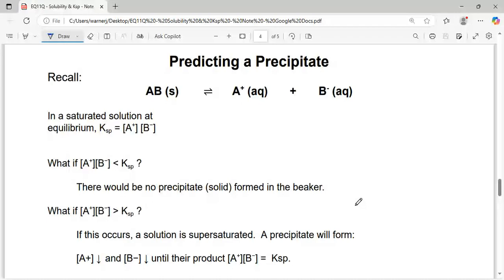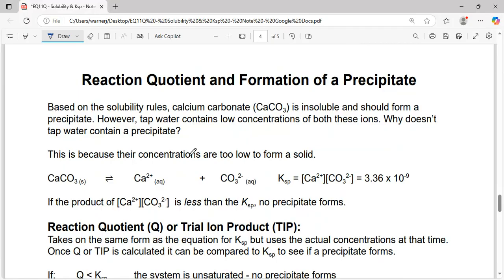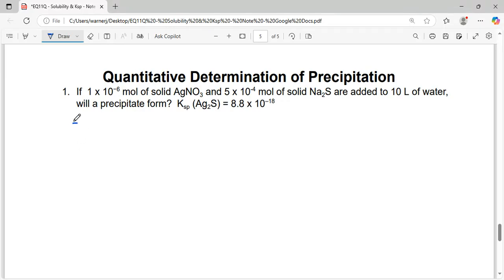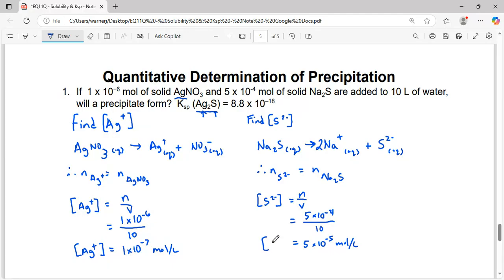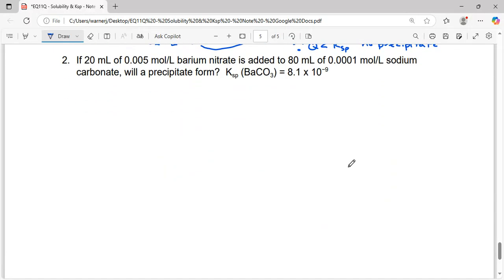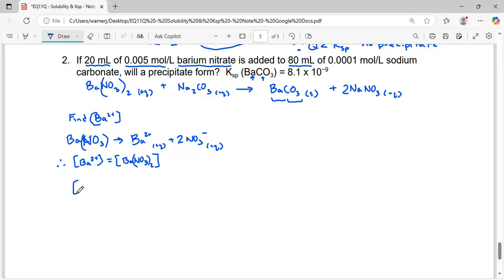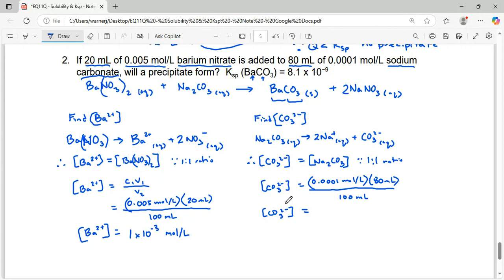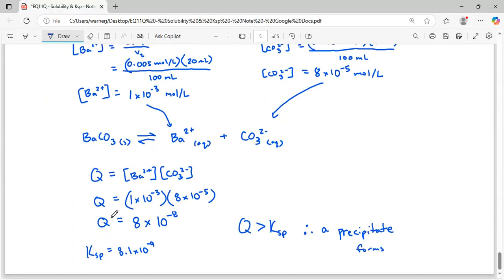Predicting a Precipitate Using Q (Reaction Quotient) or TIP (Trial Ion Product)